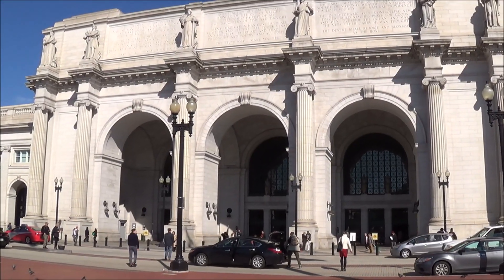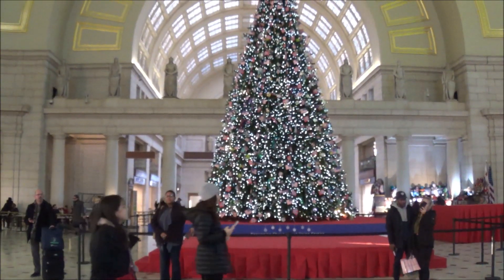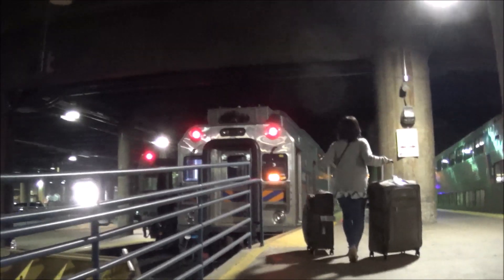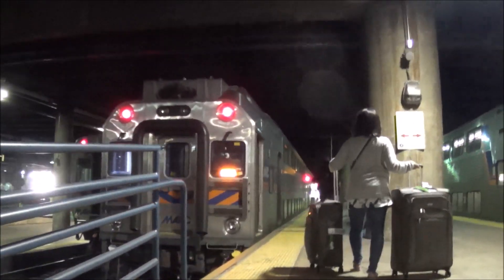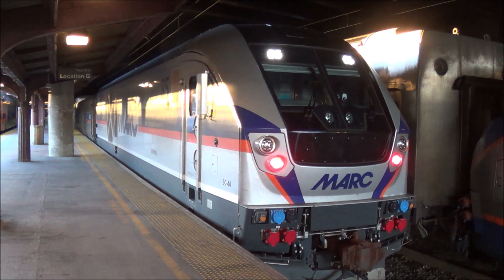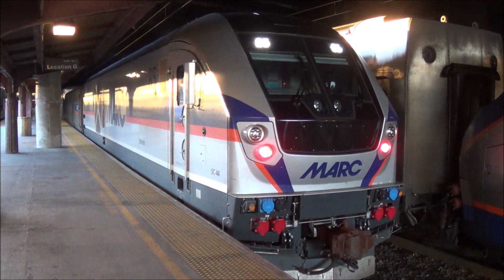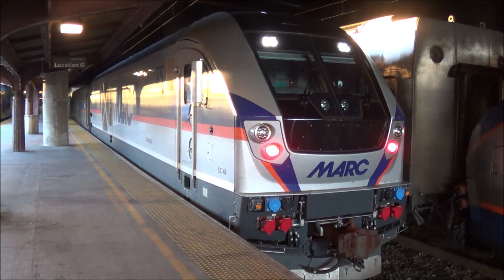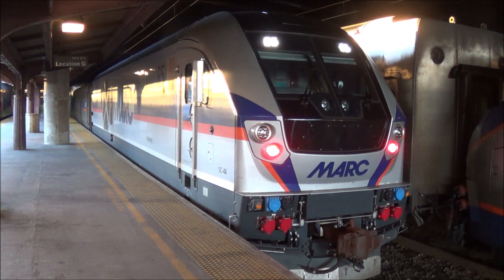MARC on the Northeast Corridor Preview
Climb aboard as we take a ride on the fastest Commuter Rail line in the United States, the MARC Penn line, as we travel over 100 MPH from Washington DC's Union Station Northbound to Perryville, MD via Baltimore Penn Station. Our Power is Siemens SC-44 Charger #85, and with our consist having 5 Kawasaki Bi-Level cars and 1 Sumitomo Single Level coach, we should hit at least 110.